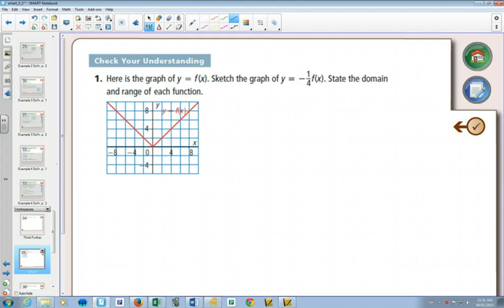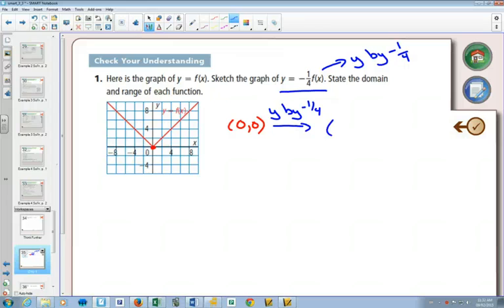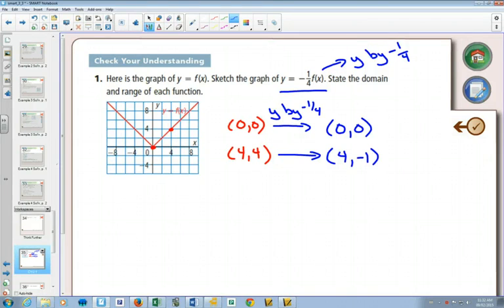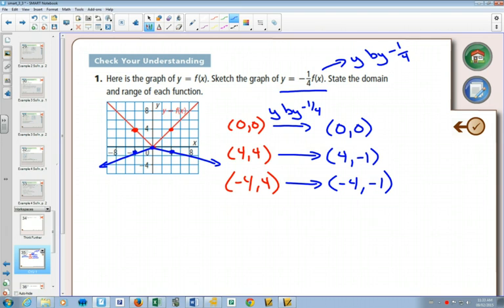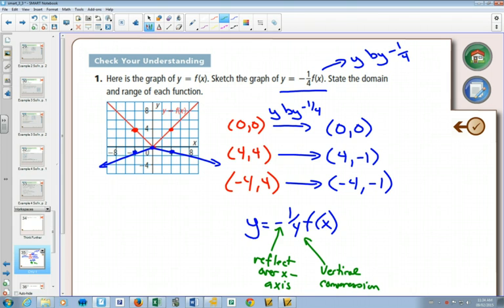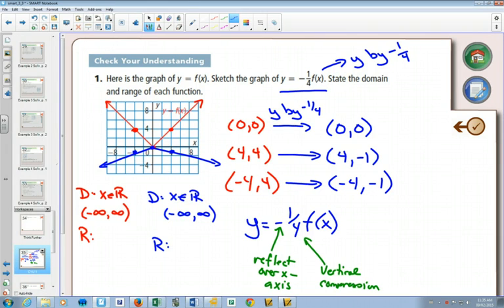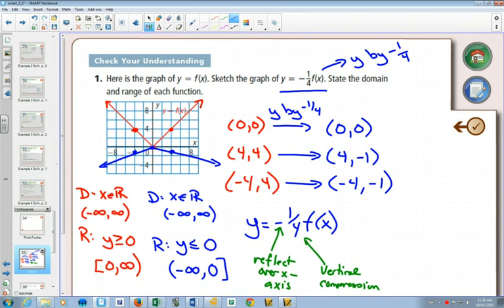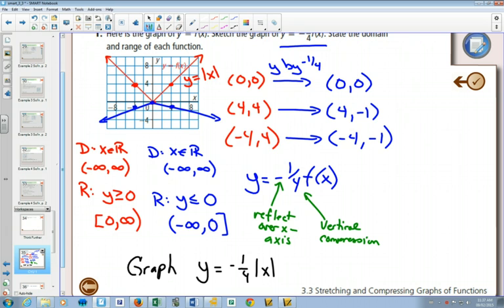40SP 3 3 Example 1